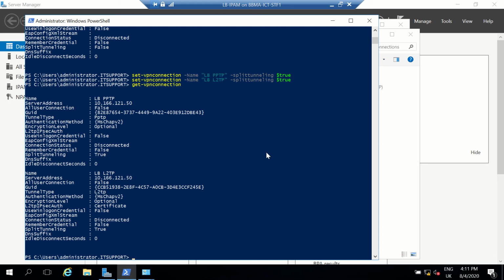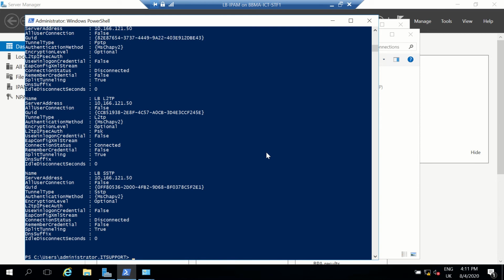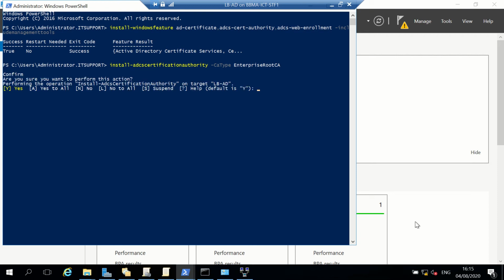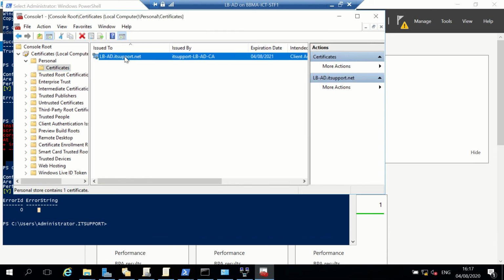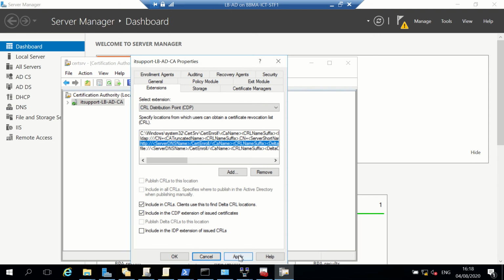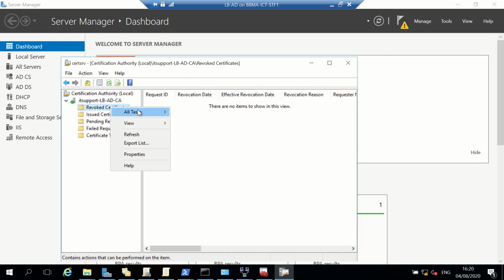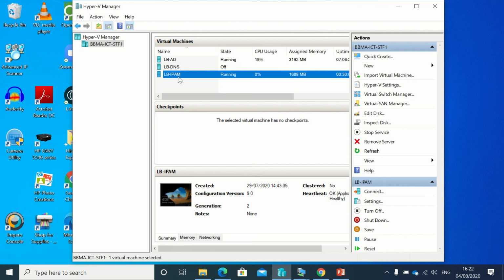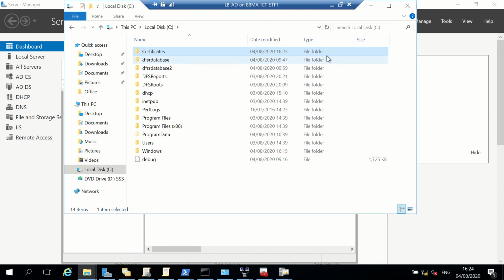70-741 Revision - VPN - SSTP (Pt1)